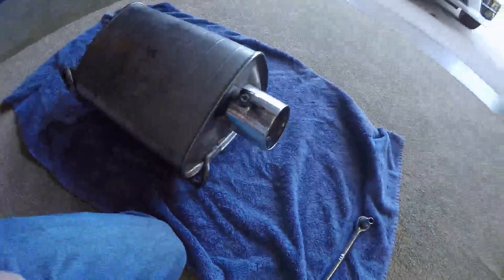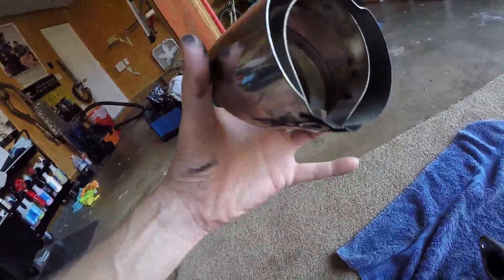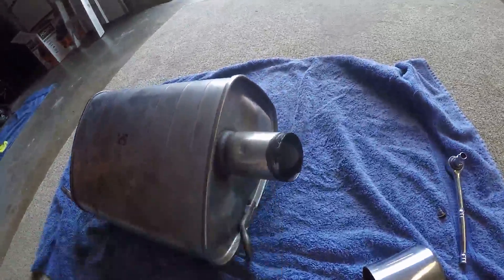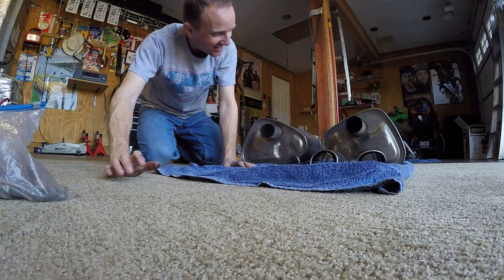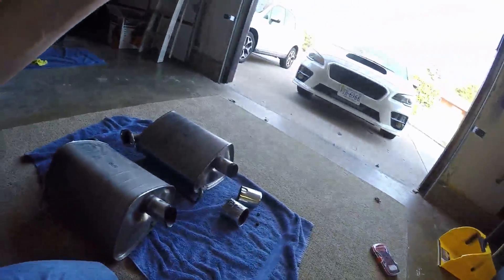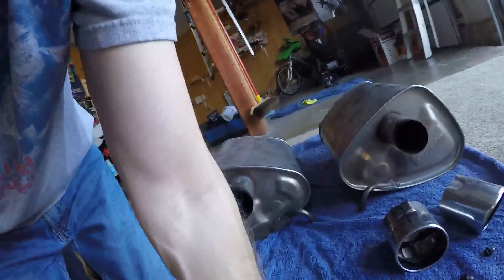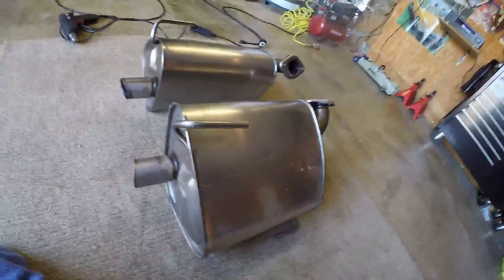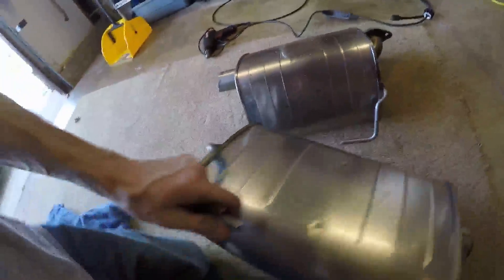2015 Subaru Forester XT: Ep. 45: Upgrading Your Exhaust Tips Easily!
Bunch of cool black tips

Detailing
3M Wheel and Tire Cleaner
3M Tire Restorer

Powertrain
10 Pack Breeze Liner Clamps (Size 20)
10 Pack Breeze Liner Clamps (Size 44)

Exterior
3M Gloss Black Vinyl 1080 Series 5’ x 1’
3M Scotchprint Matte Black Vinyl 1080 Series
3M Scotchgard Clear Vinyl 12” x 60”
3M Scotchgard Clear Vinyl 6” x 60” For Bumper Protectors
3M Scotch-Mount ½” x 15’ Molding Tape

Tools
3M Painters Tape (.94” wide)
3M Painters Tape (1.41” wide)
3M Paint Respirator Mask

Other YouTube channels:
TheLastHumanOnEarth
LastHumansTech